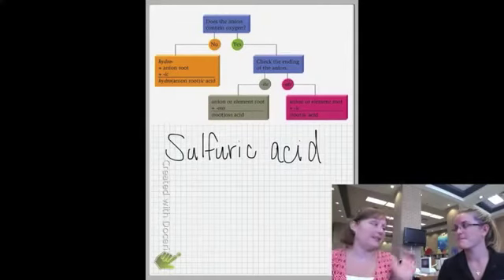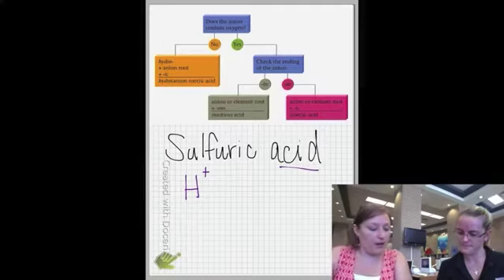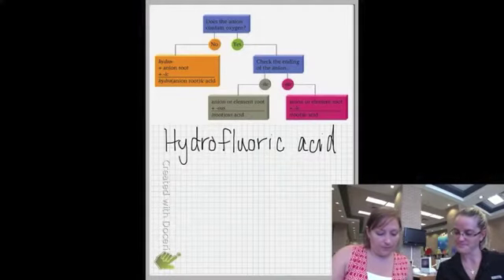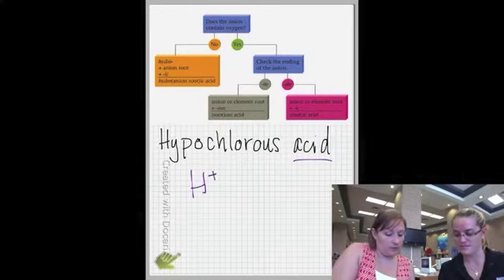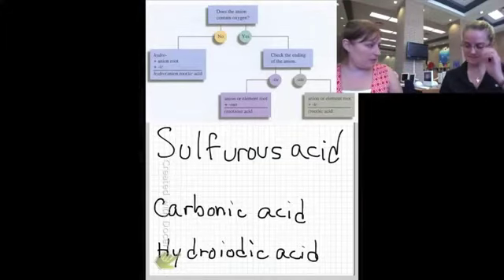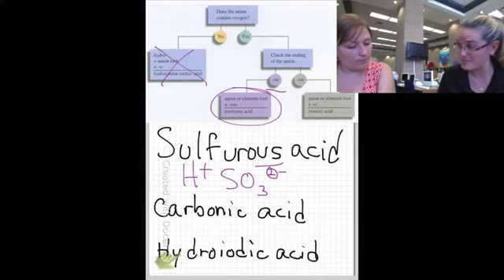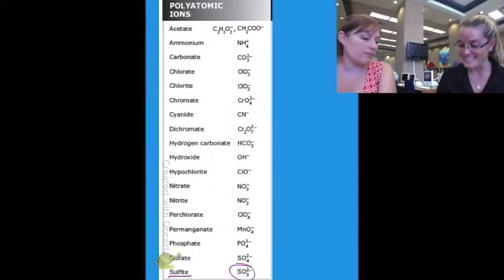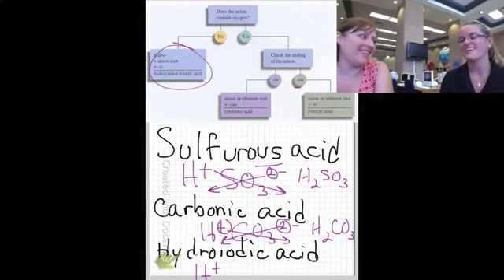4-2D Acid Formula Writing